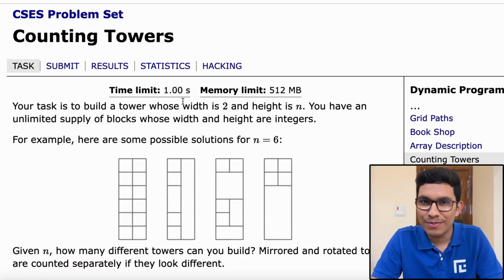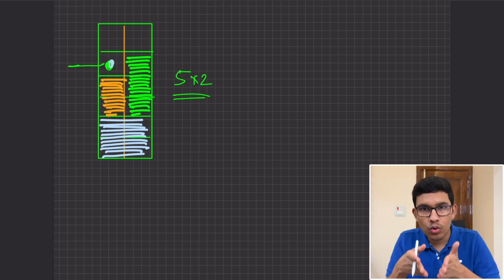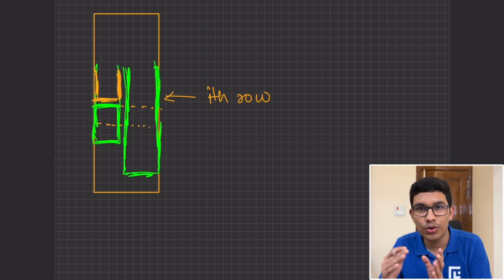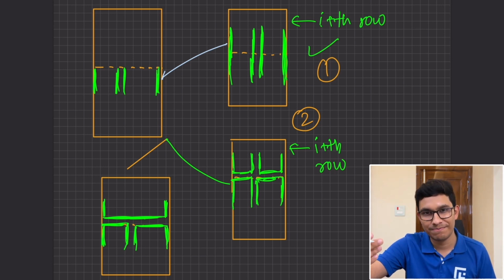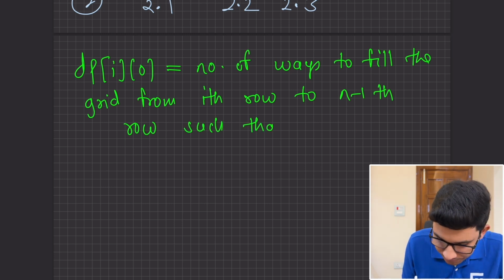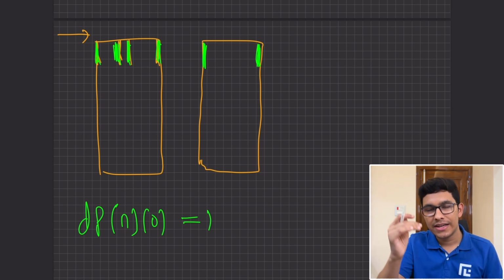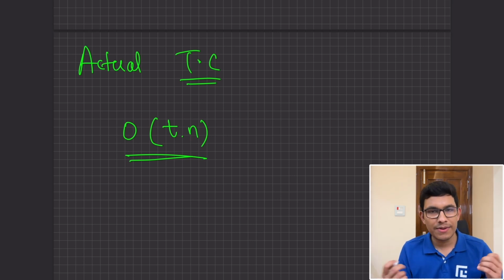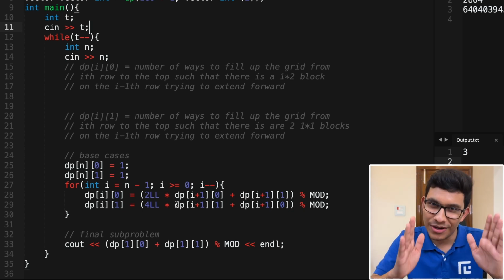DP-11 Counting Towers | Problem Solving | Competitive Programming | DSA | CSES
In this video we have discussed how to solve Counting Towers which is the 9th problem from the CSES problemset. This is a fairly complex problem and has an elegant solution.

Try to code this problem with space optimization on your own.

Timestamps:
0:00 Introduction
0:27 Understanding the problem
2:00 Understanding the constraints
3:33 Making observations
9:10 Type 1 cases
13:59 Type 2 cases
16:10 Summary
17:15 Constructing DP solution
24:58 Time and Space Complexity
27:11 Let's look at the code
29:51 Bonus for further optimizing
30:38 Thanks for Watching